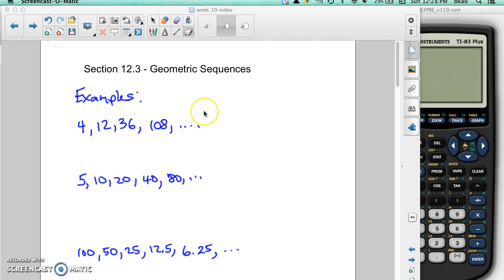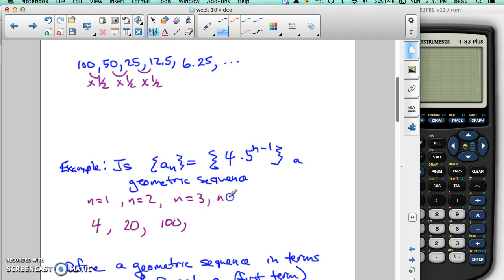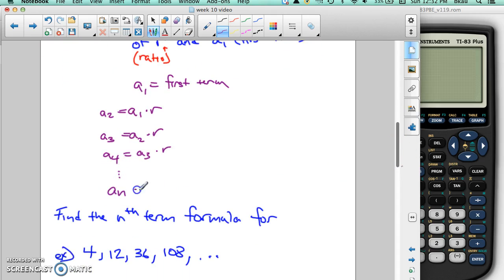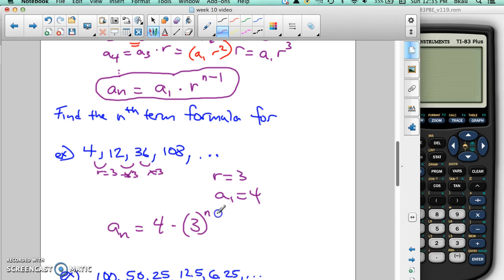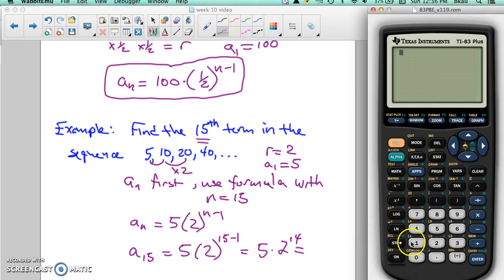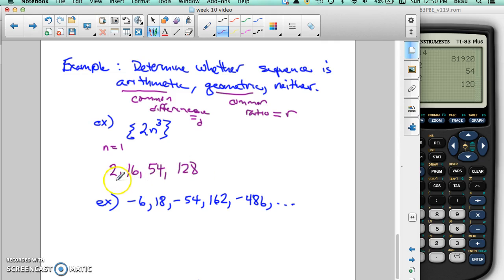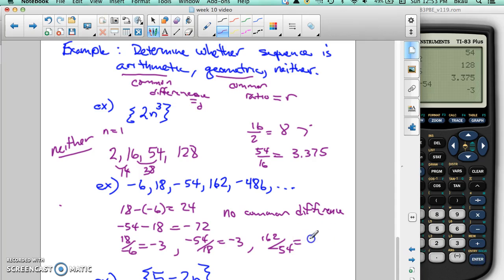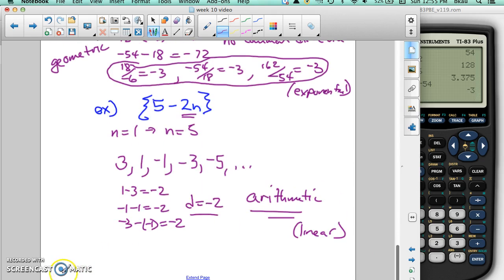Section 12.3 - Geometric Sequences